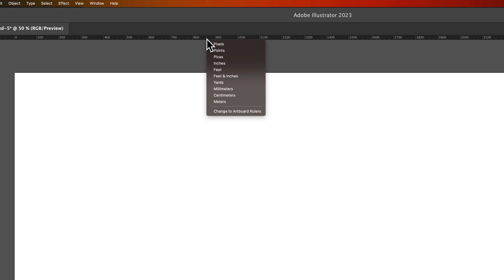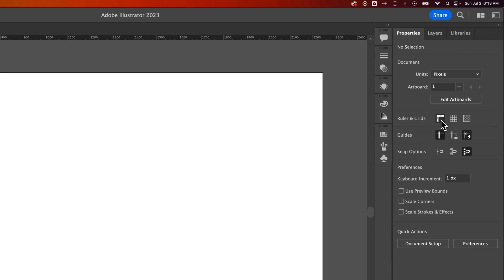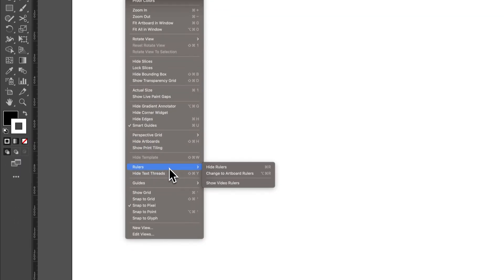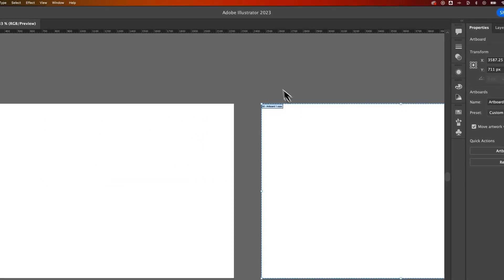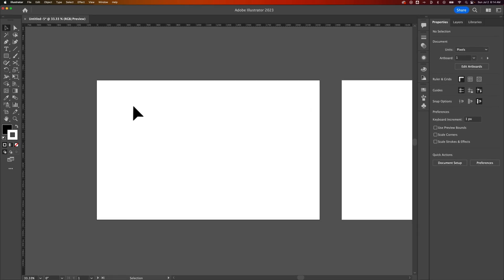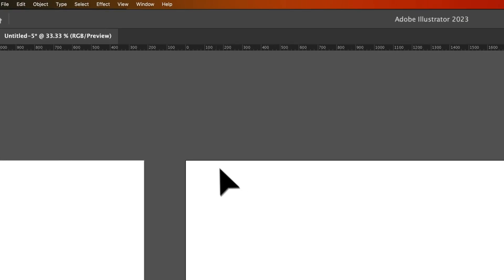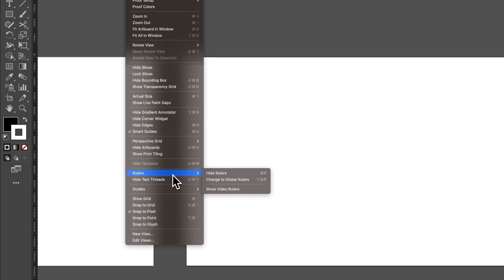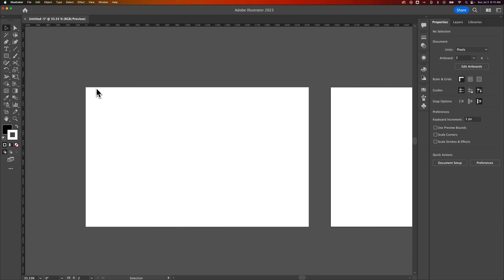How to Show & Hide Rulers in Illustrator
In this Illustrator tutorial, learn how to show rulers and hide rulers in Illustrator. We cover the show rulers shortcut key as well as the difference between global rulers and artboard rulers in Illustrator!